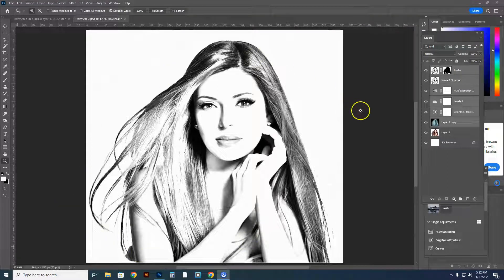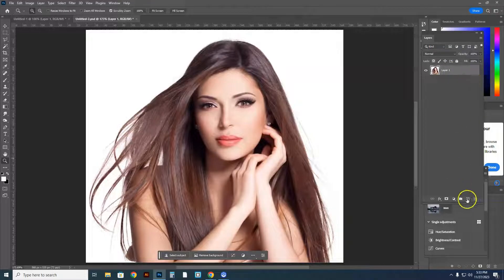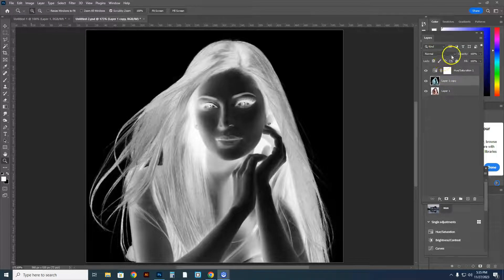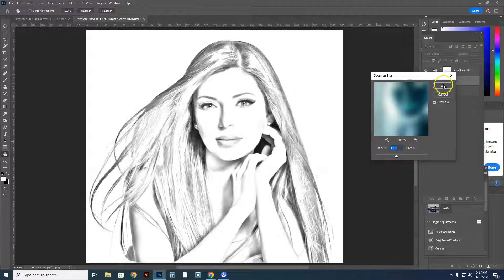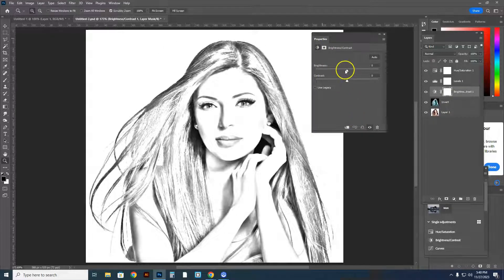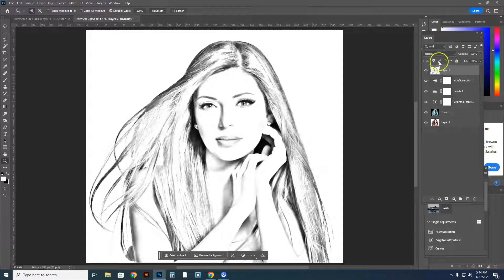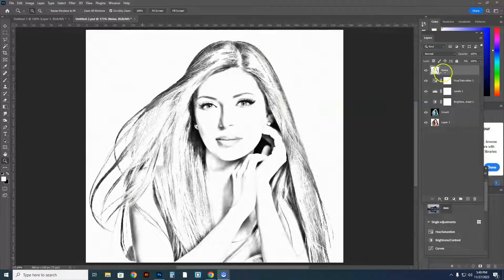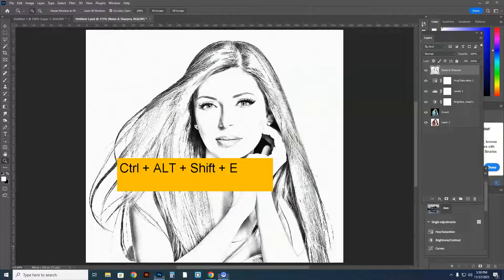Create A Black and White Line Drawing of a Color Image in Photoshop | Mr. Riese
Create a Line Drawing from a color image in Photoshop:

Create a Line Drawing image by taking a full-colored image and converting the image into a Line Drawing image using the Color Dodge, Invert Function, Gaussian Blur Radius Pixel Adjustment, and Poster Edge filter editing features in the filter gallery of Adobe Photoshop. Students will then go to the Smart Sharpen Filter to edit the layer mask to generate a crisp Line Drawing from an original color photo.

Adobe Photoshop Topics:
DuplicateOriginal Layer
Color Mode" Color Dodge"
Click Layer"Invert"
Filter "Gaussian Blur" Menu
Filter Gallery, Poster Edge"
Sharpen"Smart Sharpen" Menu
Layer Mask Brush Tool

Do not use Hot Keys on this project. Use the layer adjustments!

I recommend doing 3 different projects to learn how different images respond to the filters and layer adjustments.

Good Luck, Mr. Riese